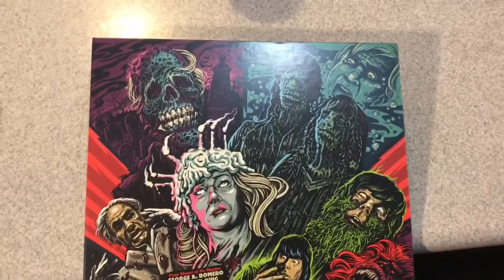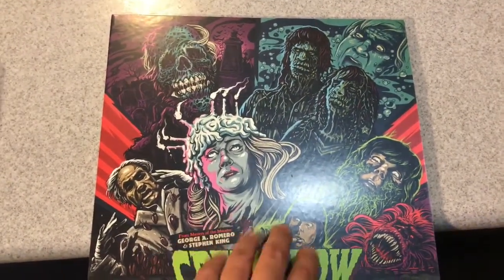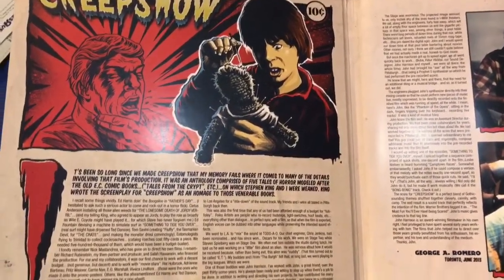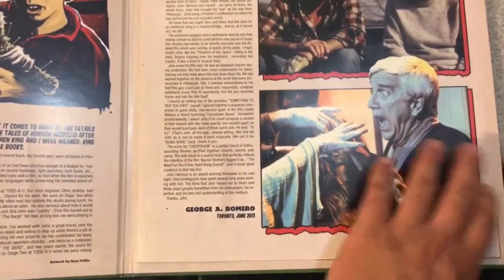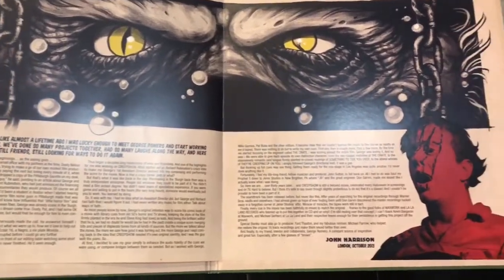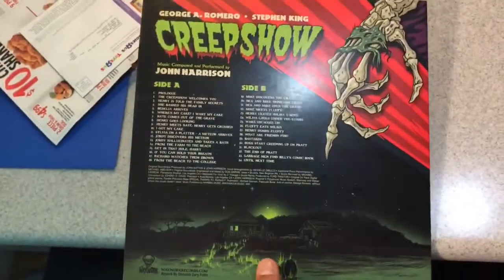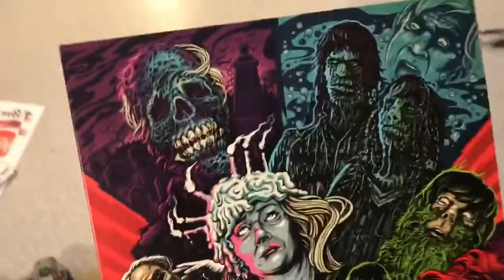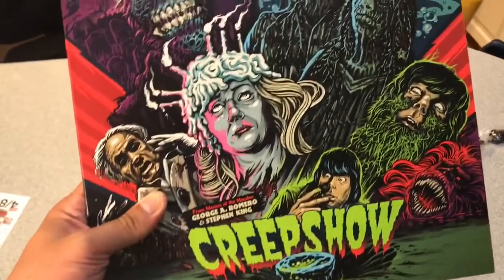Creepshow Rudy's Vinyl Review on Waxwork Records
This is my vinyl review of the Creepshow soundtrack Viynl soundtrack on Waxwork records. This Is a Hobby and strictly done for the love of collecting records.